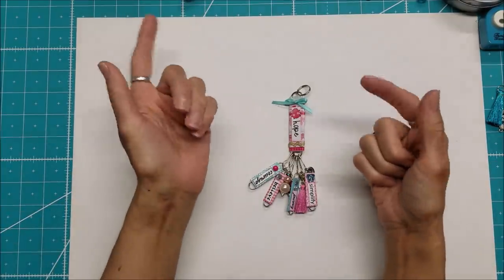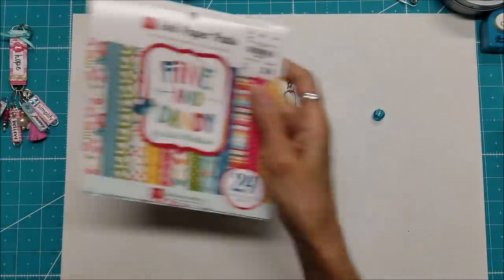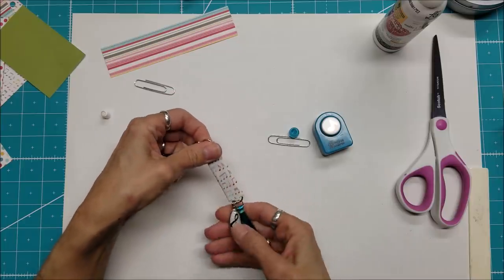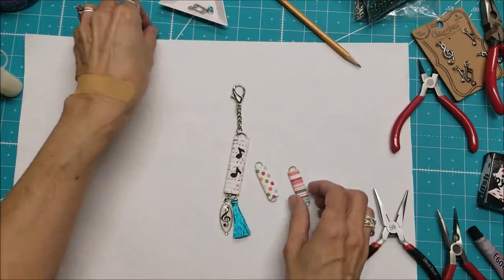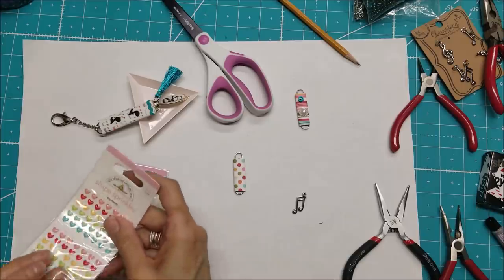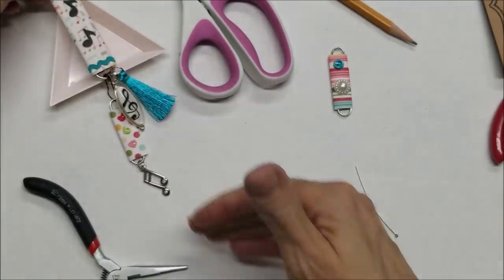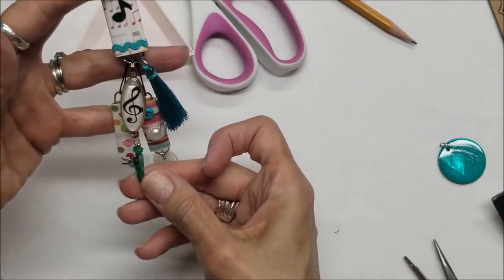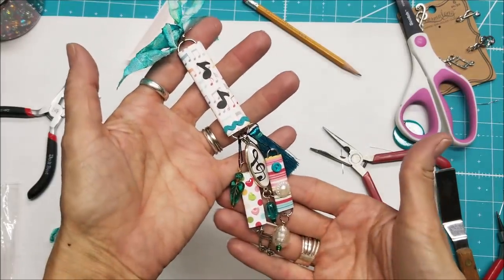Paper Clip Charm: Music Themed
*3" clips

*Scotch Tacky Glue

*Glossy Accents

*Garment pins

2nd song: Natural by Endless Love